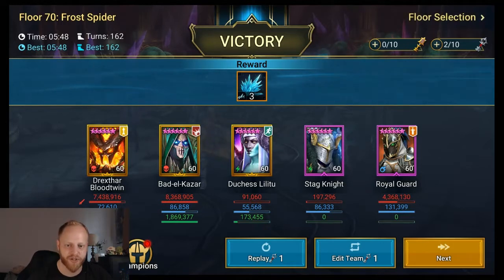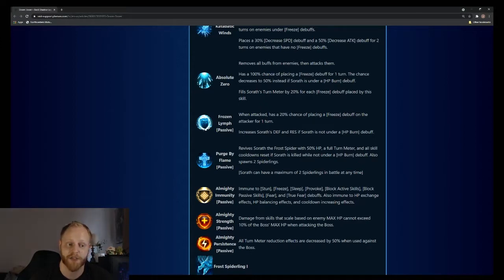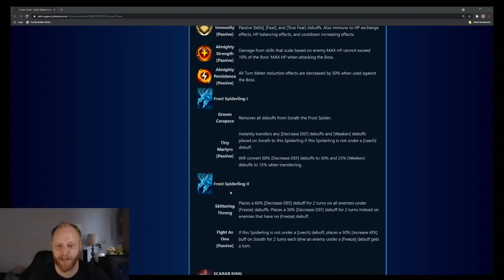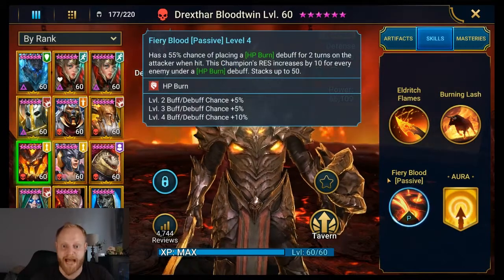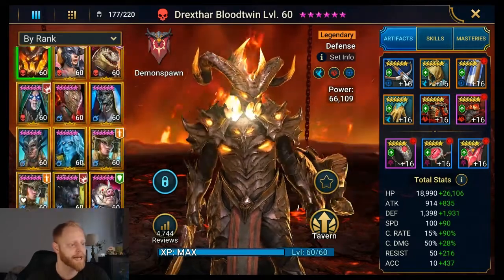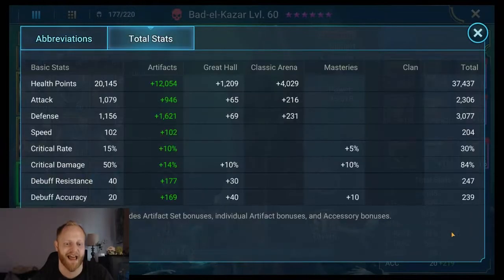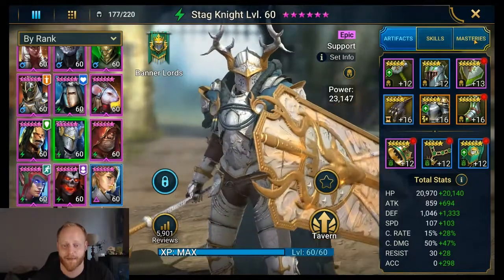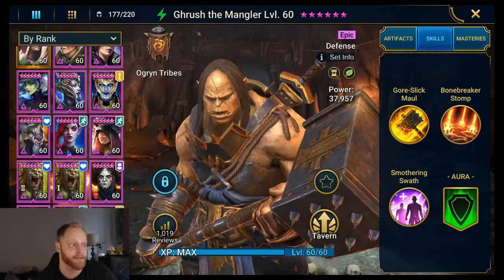BEATING SORATH THE FROST SPIDER | Hard Doom Tower Floor 70 | Raid Shadow Legends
In this video I go over Soraths skills abilities and showcase the team that I use to beat the frost spider in the hard doom tower on floor 70. Drexthar Bloodtwin, Bad-el-Kazar, Duchess Lilitu, Stag Knight, Royal Guard